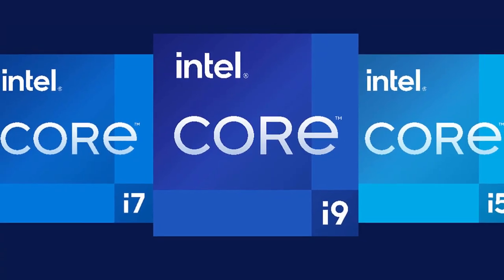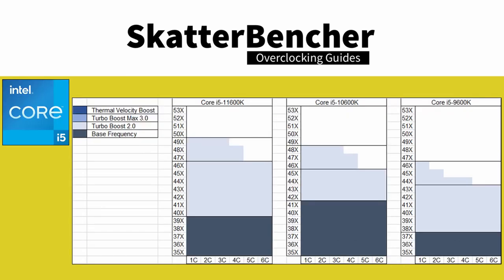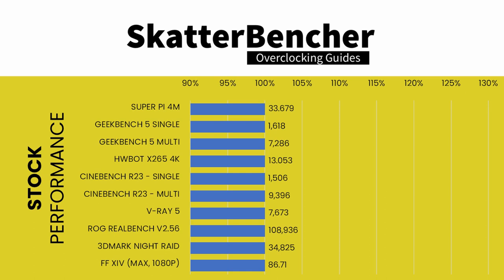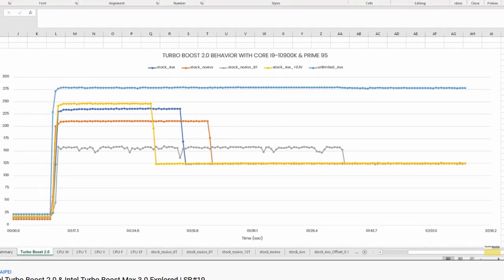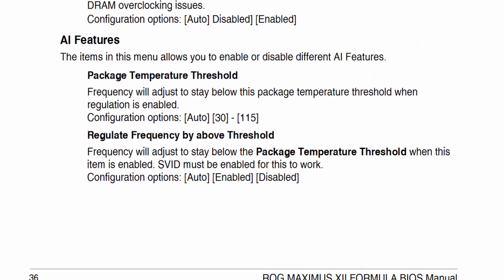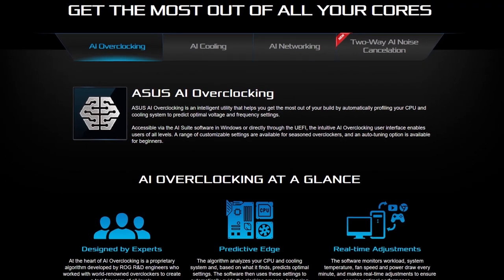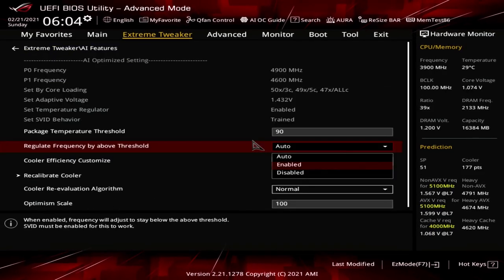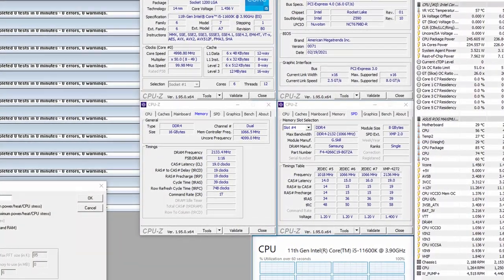Core i5-11600K Overclocked to 5100 MHz With ROG Maximus XIII Hero | SkatterBencher #23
Quick video to guide you through the Intel Core i5-11600K overclocking process with the ASUS ROG Maximus XIII Hero. I could reach 5.1 GHz for 2 core and 5.0 GHz all core stable at a maximum CPU temperature of 85C (non-AVX) and 89C (AVX). The CPU package power is 246W (non-AVX) and 220W (AVX). The maximum performance increase is about 28.02%.

Hardware list:
- Intel Core i5-11600K
- ASUS ROG Maximus XIII Hero
- EK-Quantum Magnitude
- EK-KIT P360